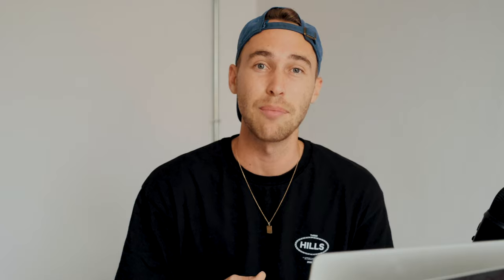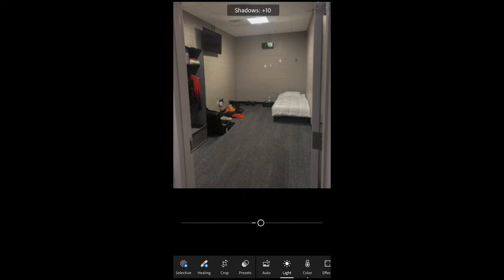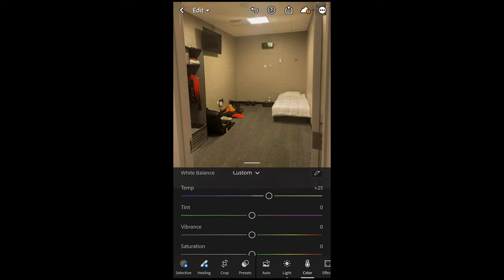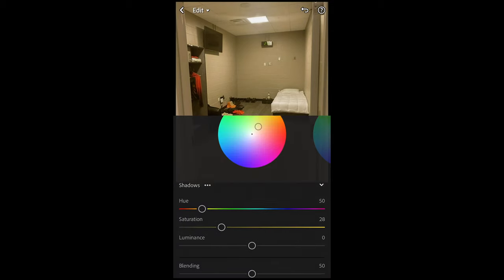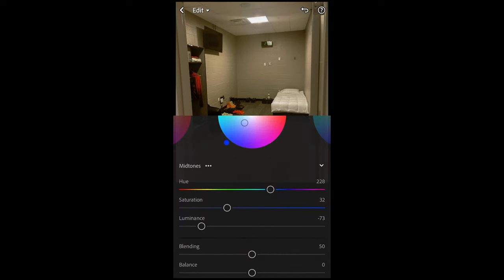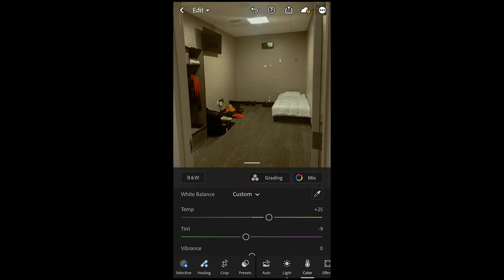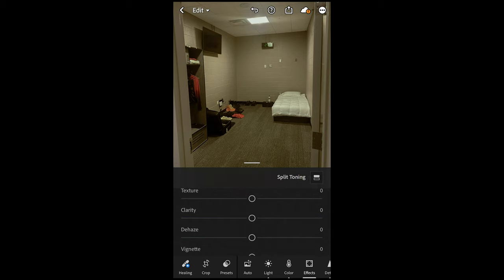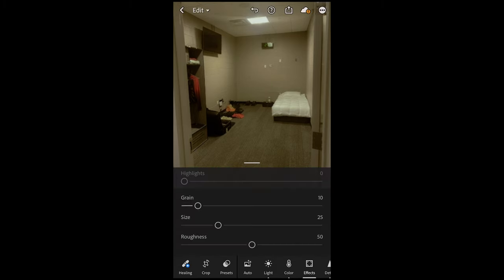KANYE WEST Donda Locker Room Look + Lightroom Preset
Today I want to show you how to recreate the KANYE WEST inspired look from the photos seen from his Mercedes Benz Arena Locker Room in Atlanta. You requested this look a lot so I quickly made this tutorial for you. Lets get a little more creative with mobile phone photography. This is an easy to use hack to create that look.

Cheers
Steven